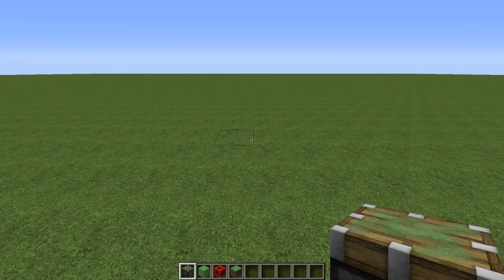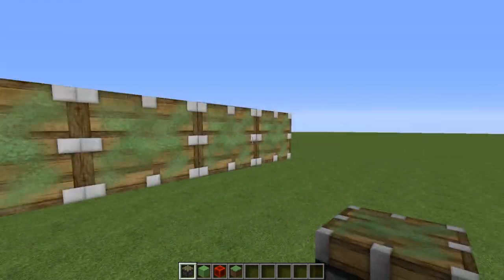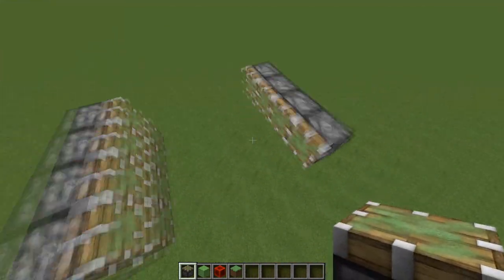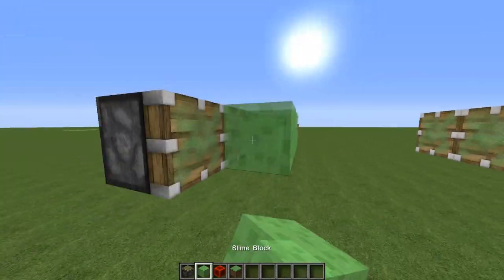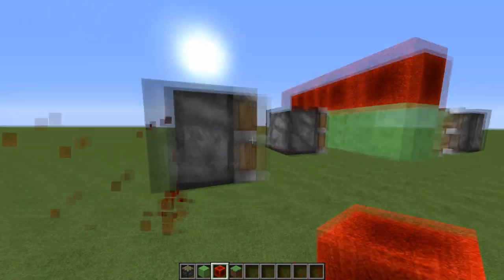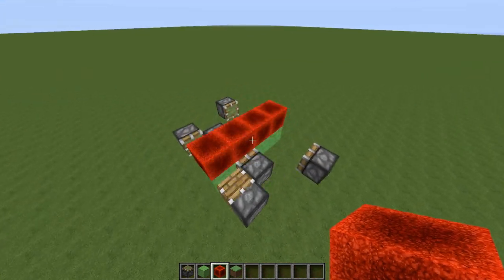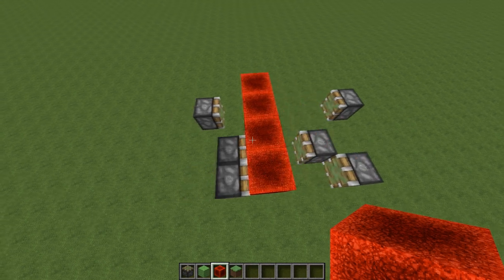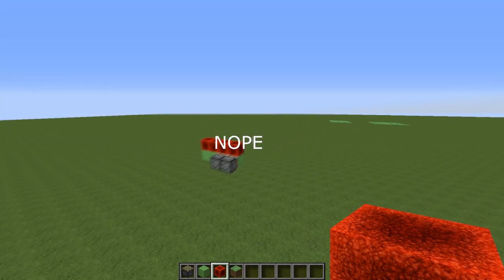Minecraft | Tutorial | NOPE Machine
This is the nopiest of all NOPE machines!